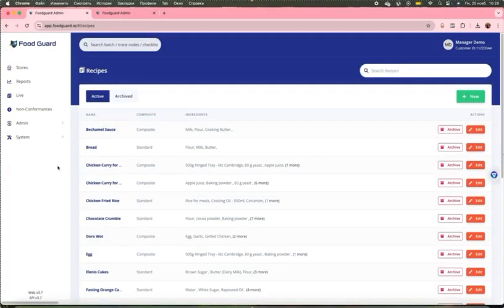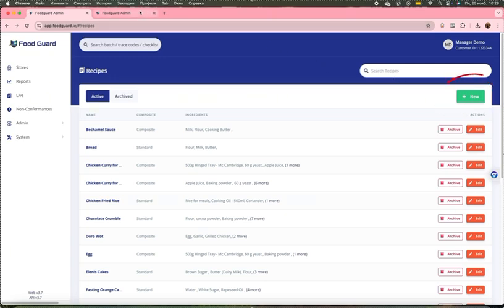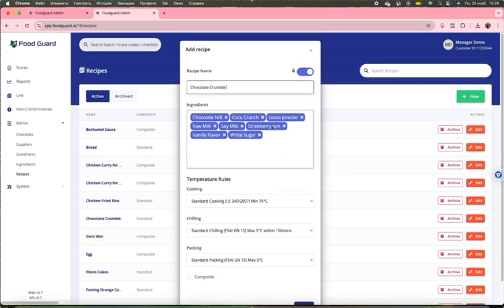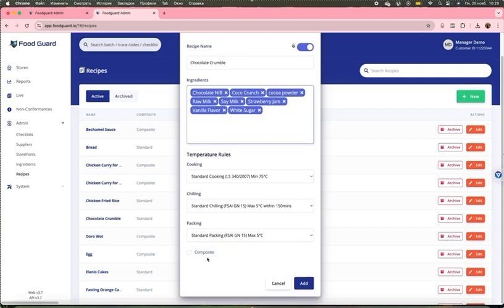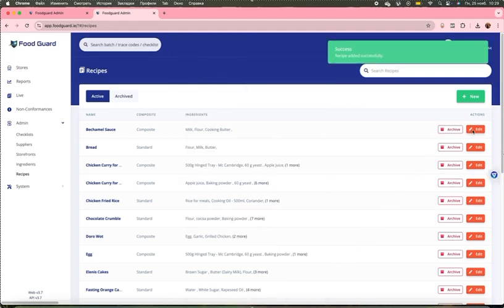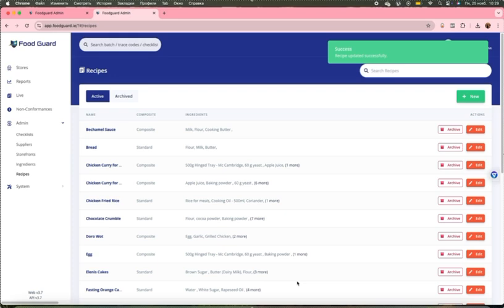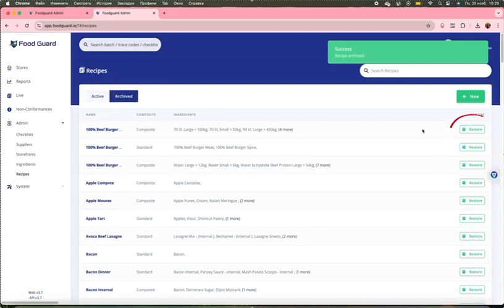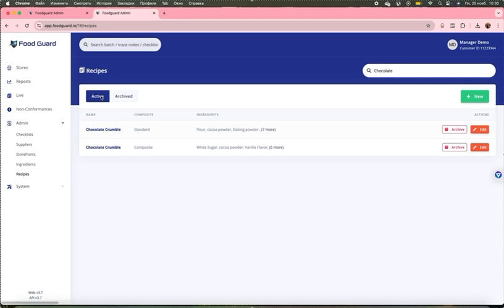Food Guard Web Admin - Recipe Management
Via the Food Guard Web Admin learn how to set-up Recipes Via the Cloud Admin in this easy to follow Video